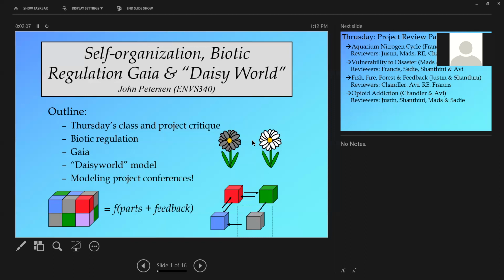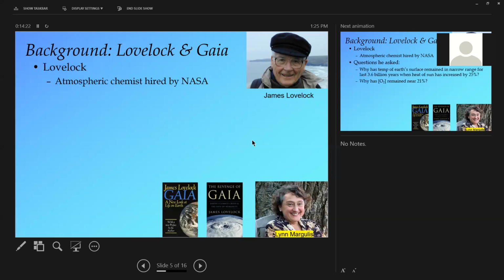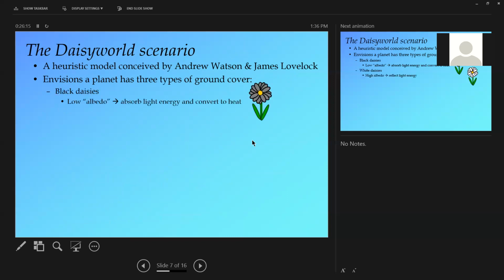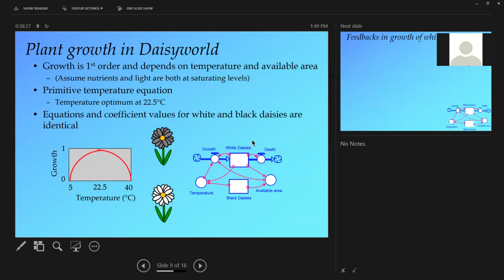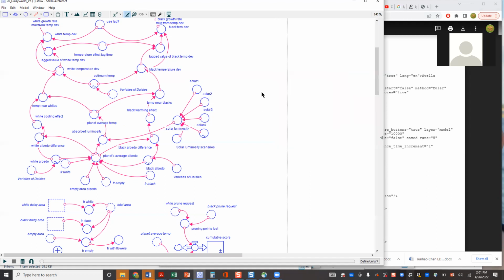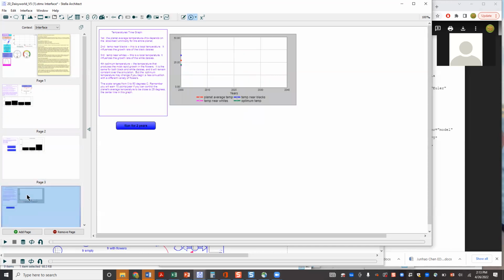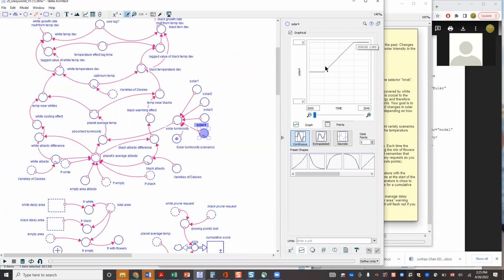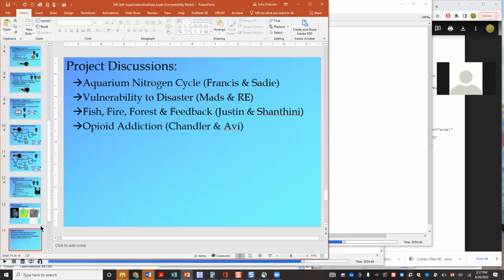220428 340 Self organizationGaia&Lovelock'sDaisyworld